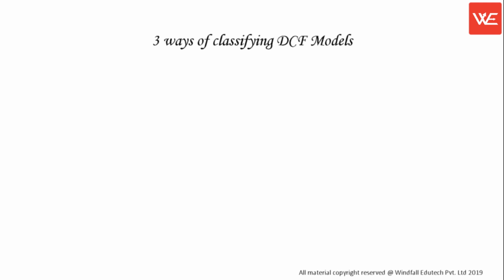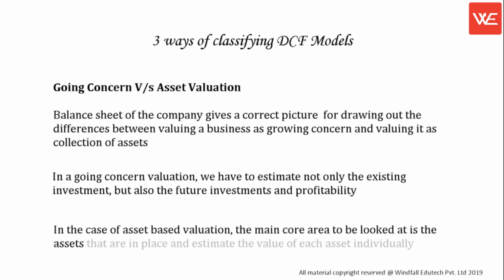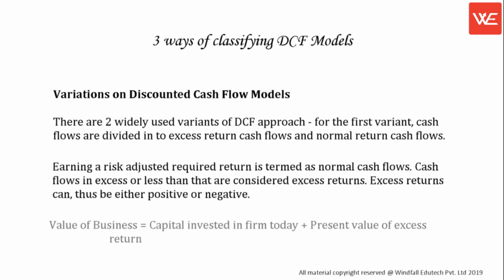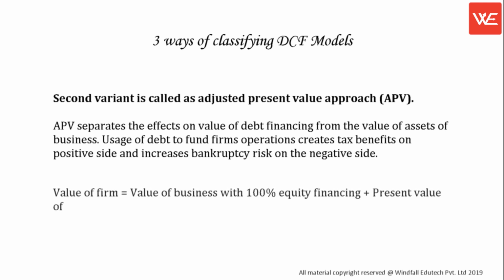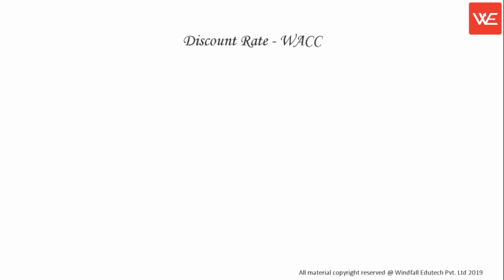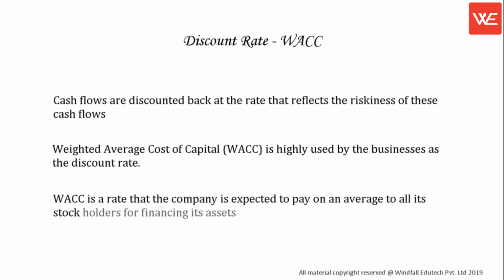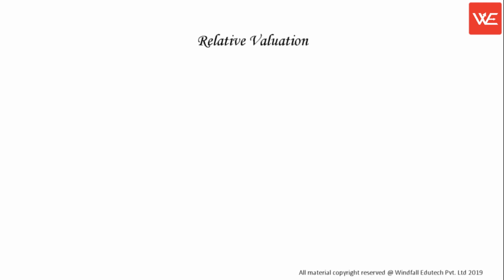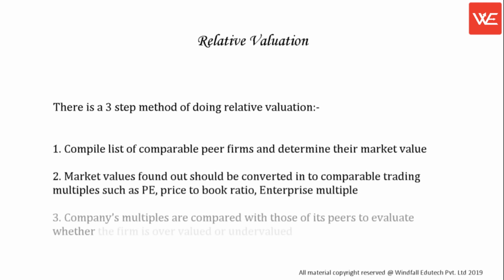Intermediate Module Chapter 1 | Windfall Edutech